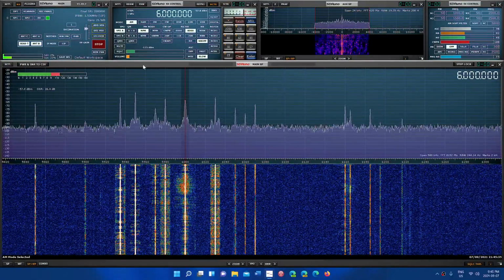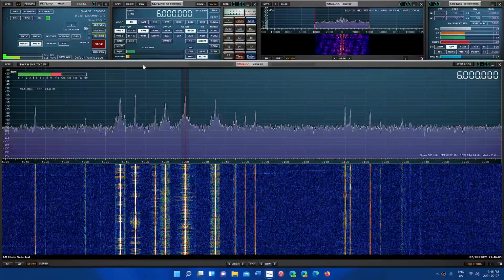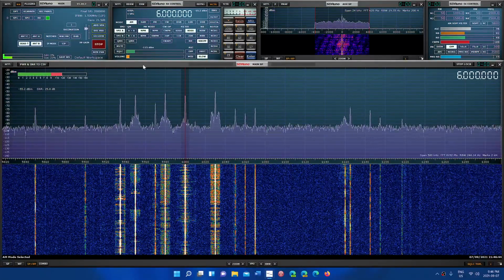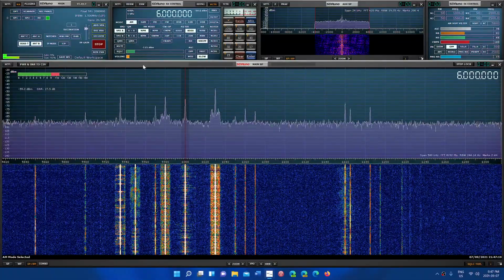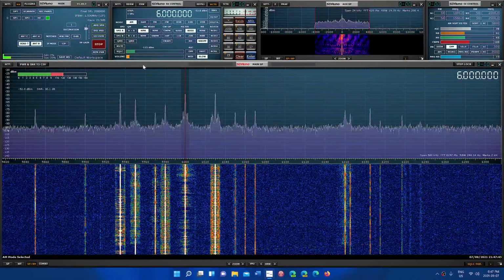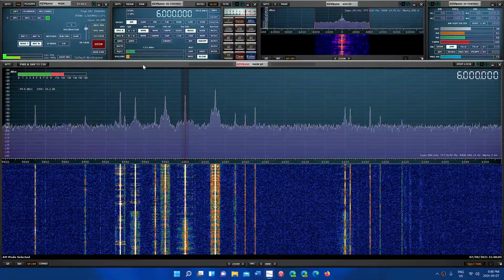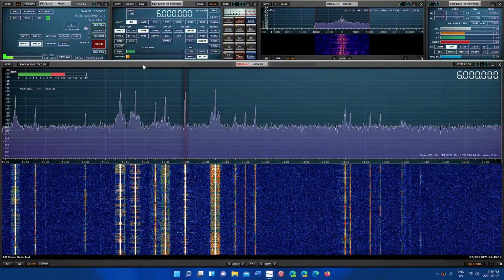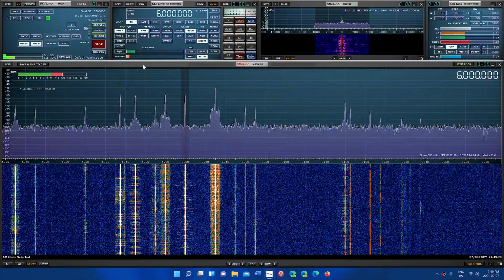How does a SDR Software defined receiver tune many frequencies at the same time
Your portable or desktop receive also does receive all signals at the same time. but the lack of the visuals...and the tuning circuit focuses on only one at a time